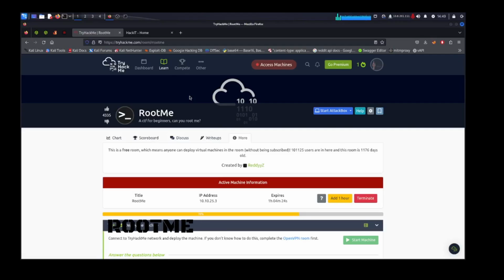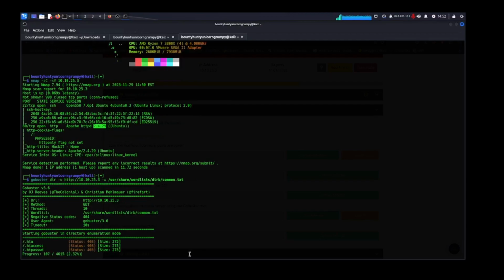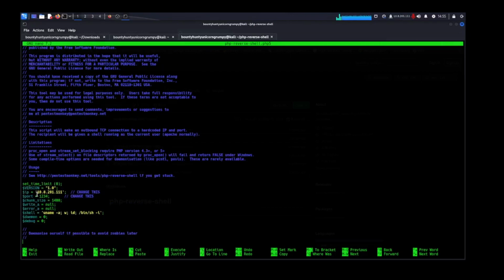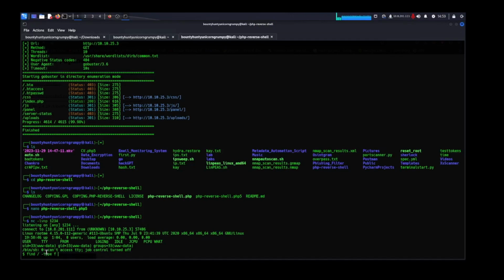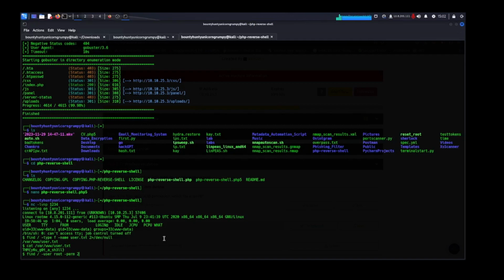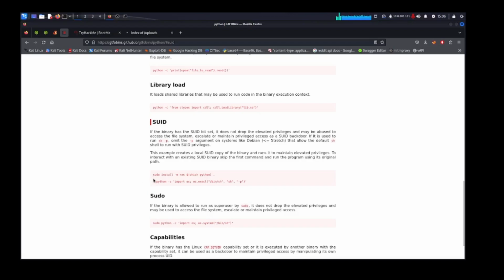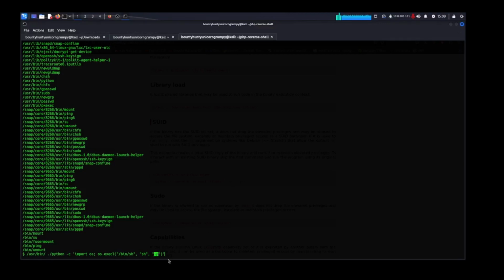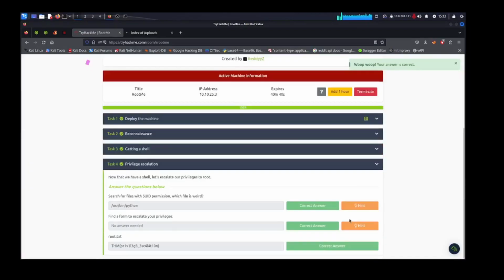THM RootMe Walkthrough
If you liked this video, give us a like, subscribe, share, press that notification button, and of course, give us a comment, we are always open to new suggestions, and tell us what you think

RootMe from TryHackMe is falling into easy category of CTF. Remember, always think outside the box, and don't forget to take those notes ;D

Thank you for your time, new videos will be uploaded every week